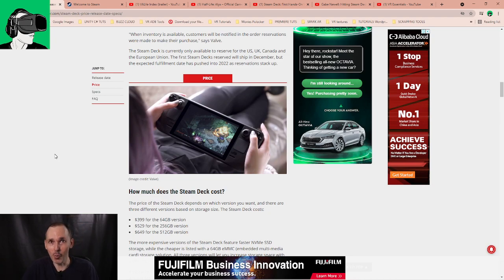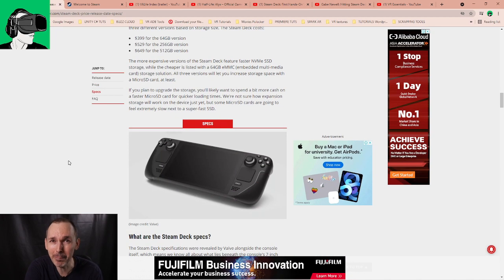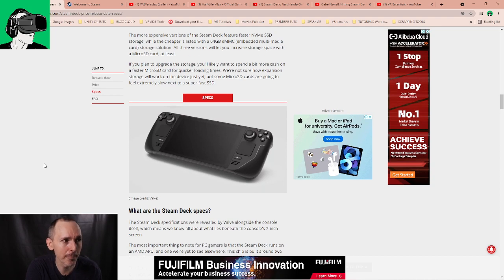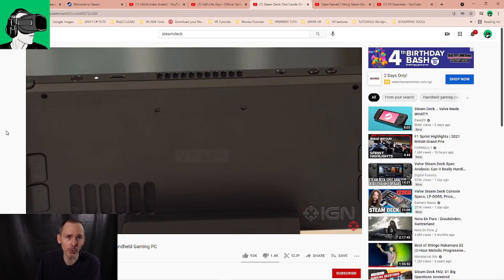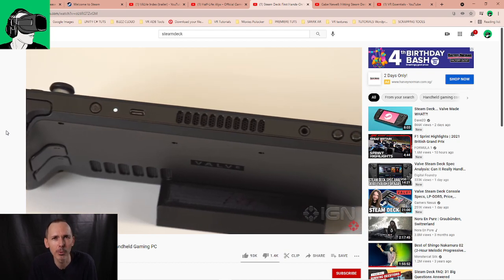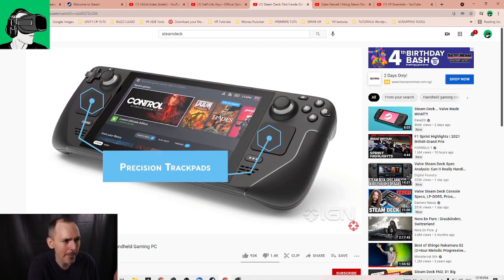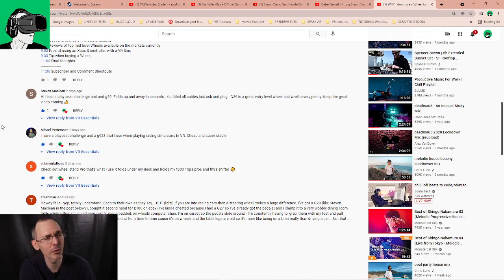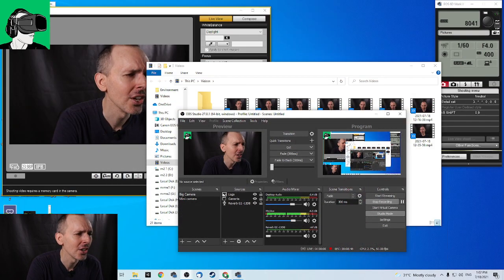This could be HUGE DEAL for VR | Valve New Steam Deck | The future of portable PCVR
Could Valve be pioneering a secondary parallel market for Portable PCVR owners to compete and answer to the lack of wireless standalone VR headsets? Let's explore in this video.

Timestamps (shout outs at the end of the video)

Start: Welcome - (sorry the upload cut 10 seconds out);
1:40 Some info about Valve
1:48 (made a mistake meant to say PCVR and Non VR titles;
2:50 Some reasons as to the Steam Deck is big deal for VR;
        - plugging in a mouse/keyboard/monitor;
        - ability to install Windows to run it as a PC;
4:40 Perhaps the tech will provide ability to run a VR Device with cable (or wireless) onto the portable Steam Deck media device;

6:30 - SHOUT OUTS to Subscribers and Comments;

HEADPHONES & CONTROLLER
BATTERIES
1.5V rechargeable AA batteries

4K HDMI cable

4K HDMI cable